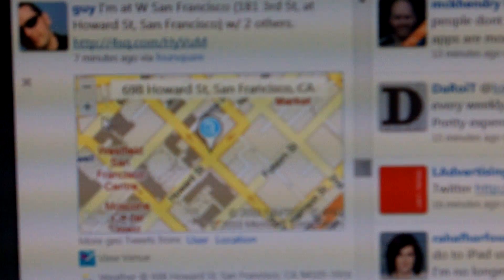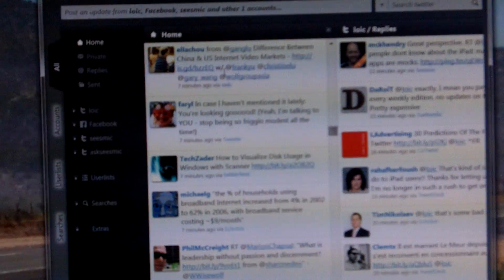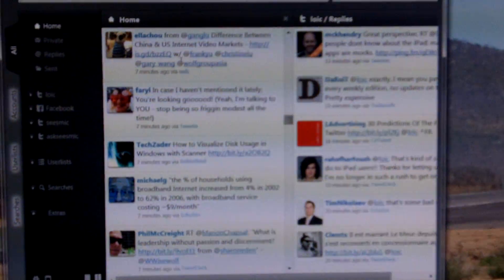3 Seesmic plugins in action: Foursquare, Weather and Maps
See how plugins interact with the timeline